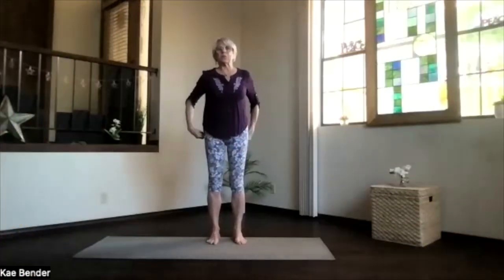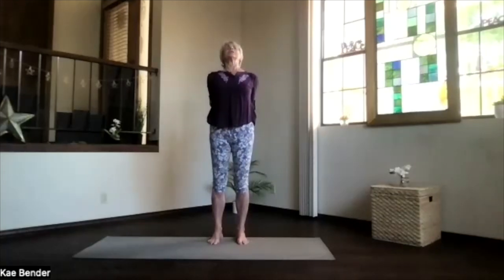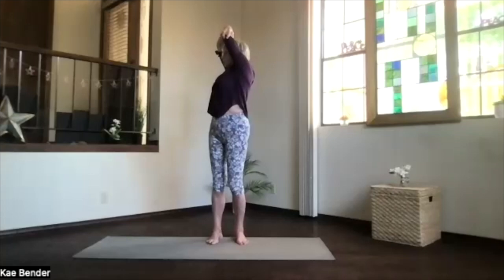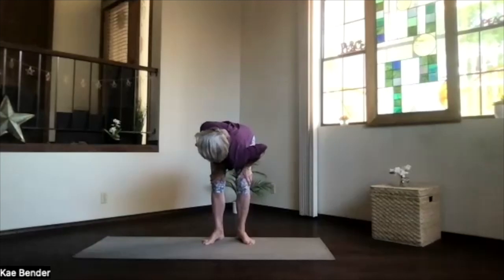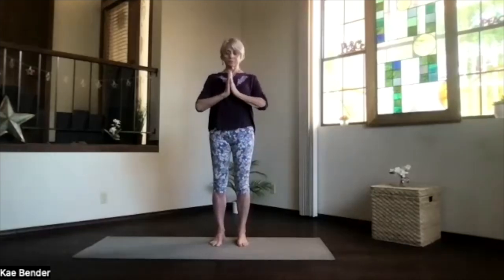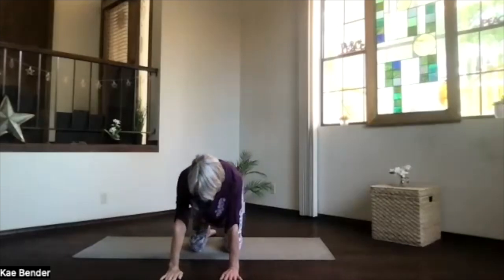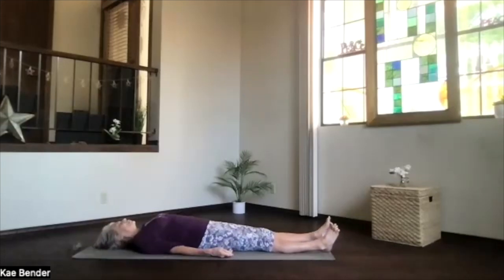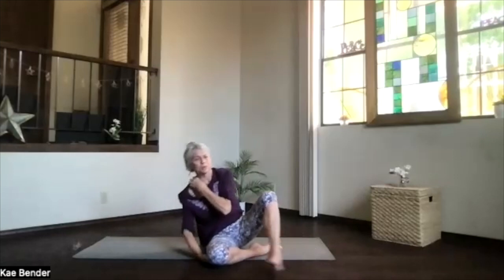Middle Back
It's my birthday! So you get an extra special short practice. This session focuses on practices to work the Middle Back, including variations on Gate and Rabbit as well as a standing BackBend and a prone Twist. As always, remember yoga is a Personal Practice, and you should never force the position. Only move into the practice as far as feels comfortable, and then back off a bit, only going incrementally farther as you relax. You never want to overdo any spine work.